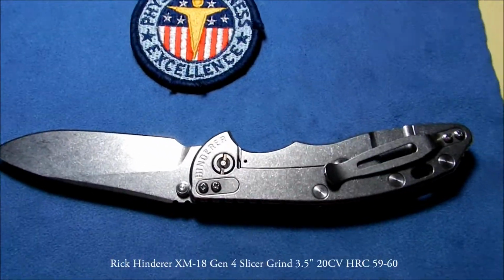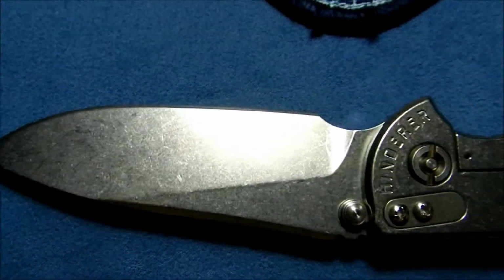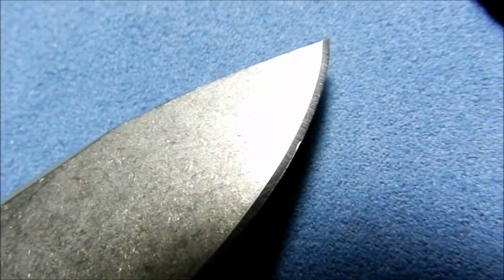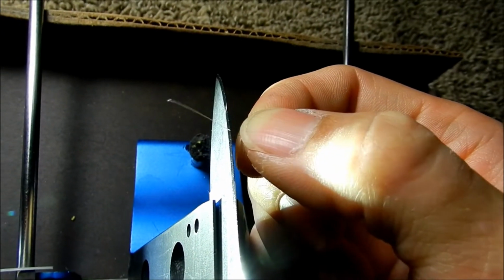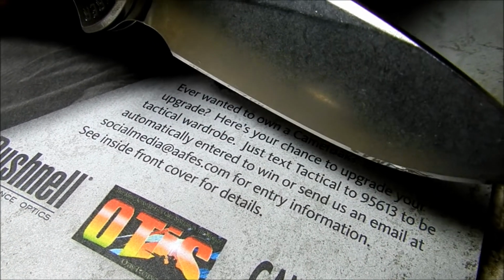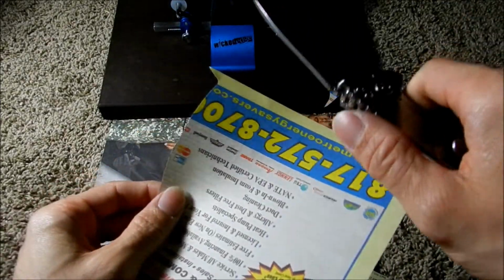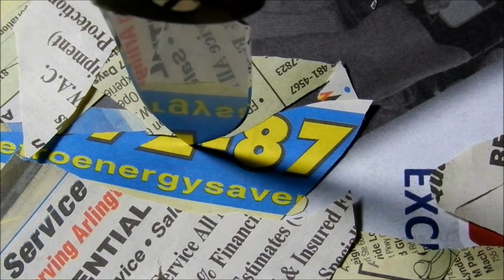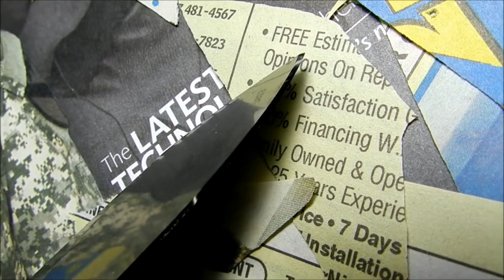Put a Wicked Edge on Hinderer XM-18 Slicer (Before & After)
No sharpening in this video, only what the edge looks like before & after. I let you know what valuable settings I used to get that perfectly even bevel along the entire length of the edge. Finished with 3.5 Micron diamond paste on leather strops. It's hair whittling sharp & mirror polished. After getting it setup in the vise (which took a while) I spent a good hour + getting it reprofiled & finished. I suspect the factory angle to be 22-23 degrees per side.
Steel: Duratech 20CV HRC 59-60
Grits used: 100, 200, 400, 600, 800, 1000 Diamond, 1200/1600 ceramic, & then 1000, 1500, 2000, 2500 SiC Sandpaper taped to the ceramic stones. Stropped with 5 & 3.5 Micron.
MODiFiEDZ